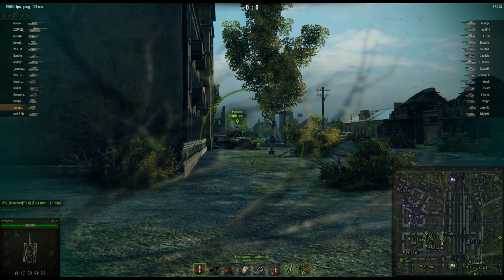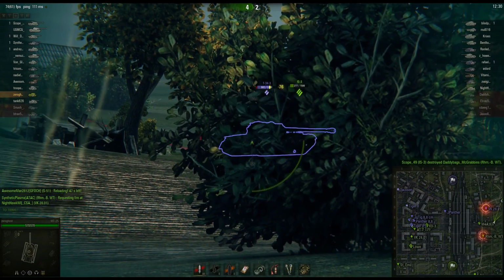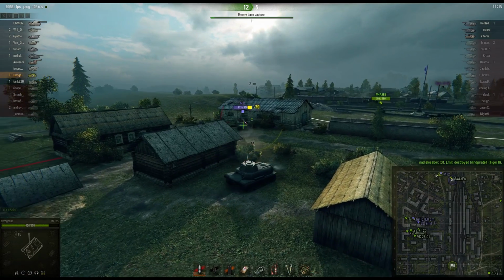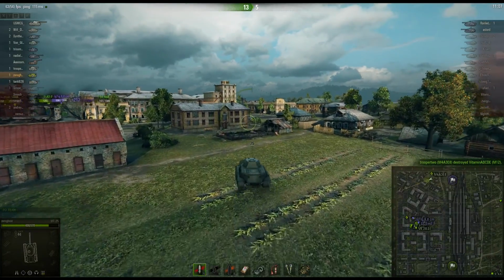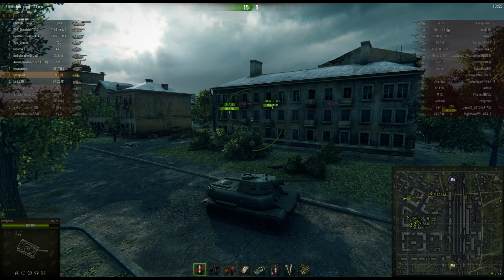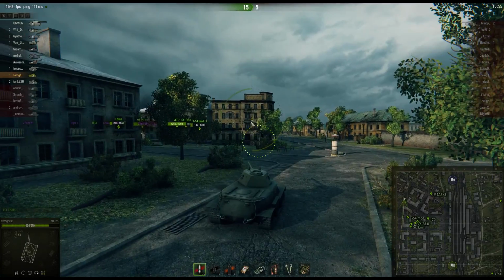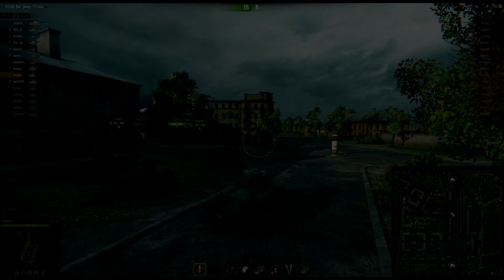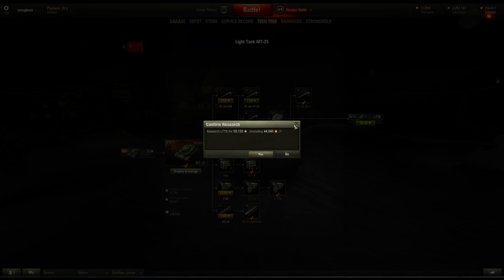What to do when Light Tank on City Map? - World of Tanks | TechDragon.info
So today I try to give an example on how I play light tanks when in a shitty situation. city-map, bottom tier, and bad tanks to fight.. when scouting is not really an option.

PC Specs:

Main HD: Crucial MX 100 SSD (512 GB)
Recording drive: 2 TB Western Digital Sata3
OS: Windows 7 (X64)

Graphics: Club 3D Radeon Poker Series R9 290 - Royal Ace (4 GB memory)